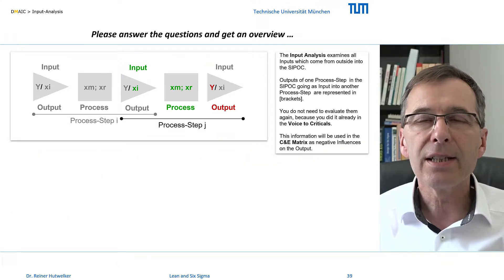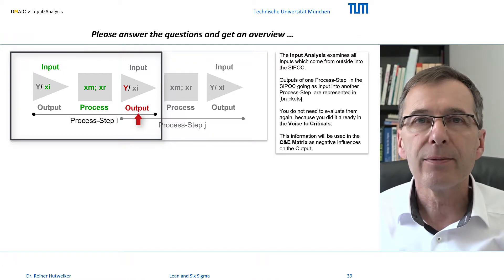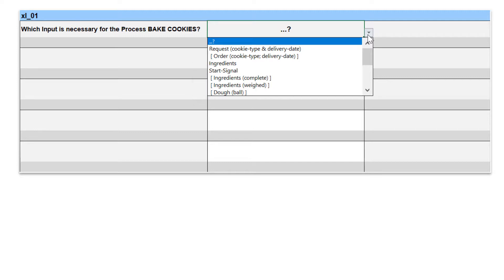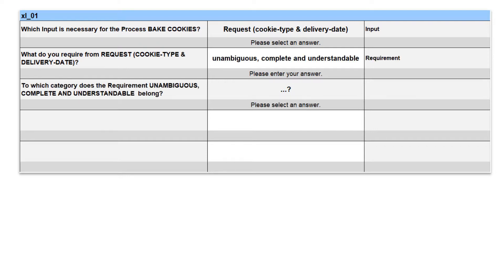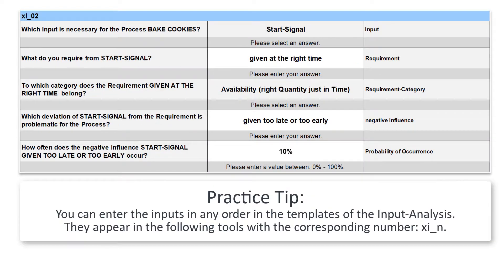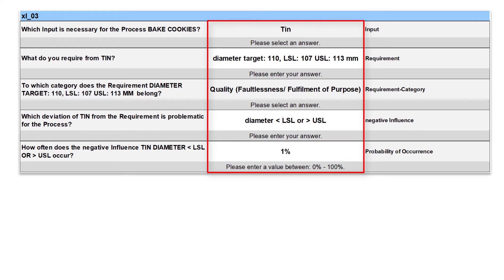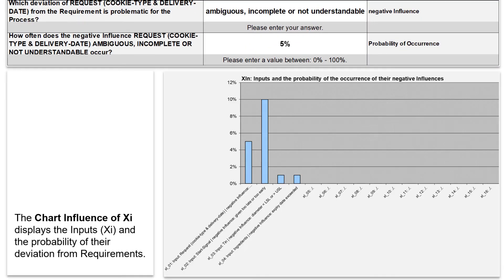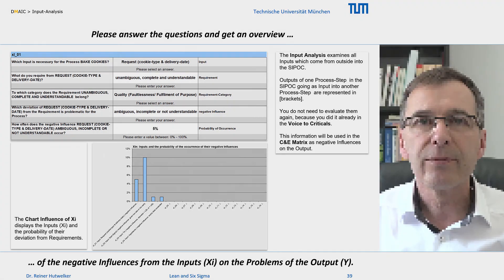21 MEASURE Input Analysis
Identification of triggering influences of the input (xi) on the problems (Y)